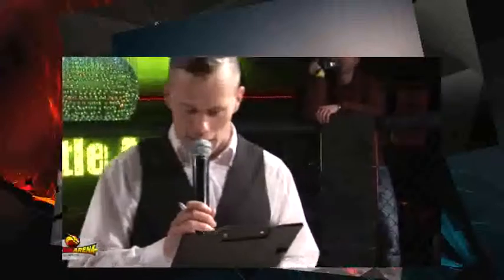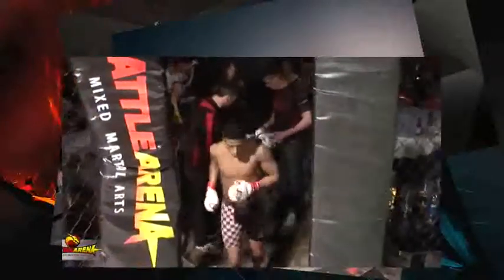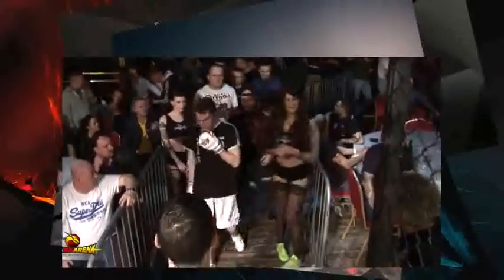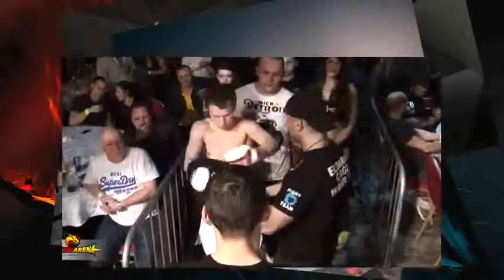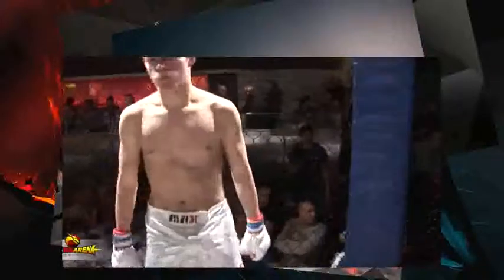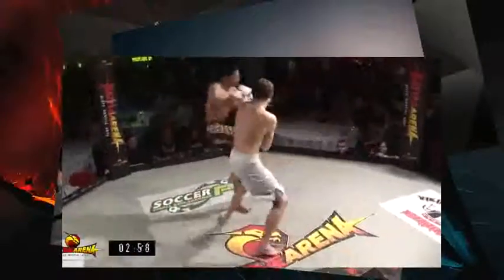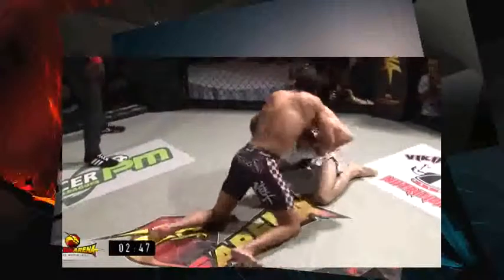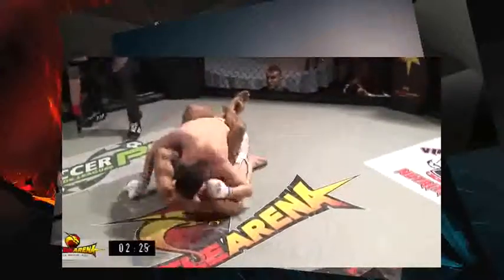THE BEST MMA: Rob Masters VS Stiven Tomasevic - Club Republic Feb 22nd 2014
Dan Hardiman talks about his upcoming fight on Battle Arena MMA - The Worlds tournament, team U.K vs team U.S.A